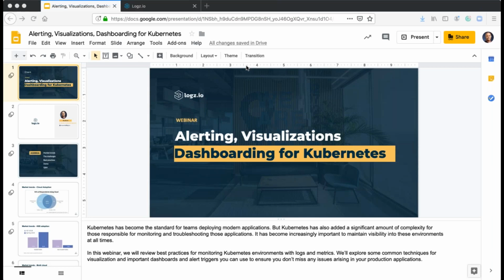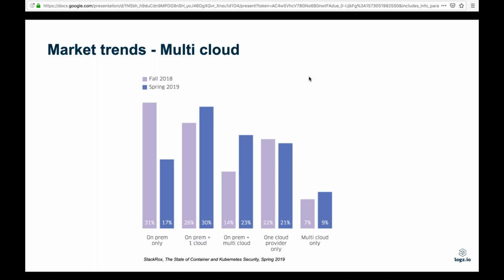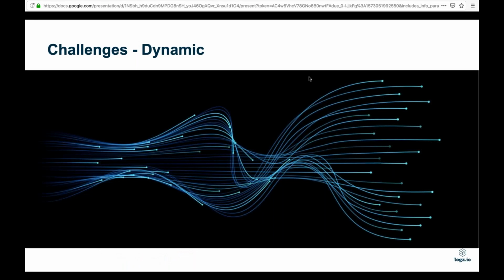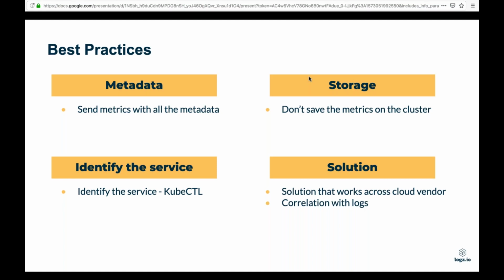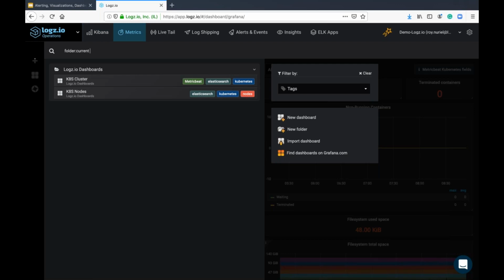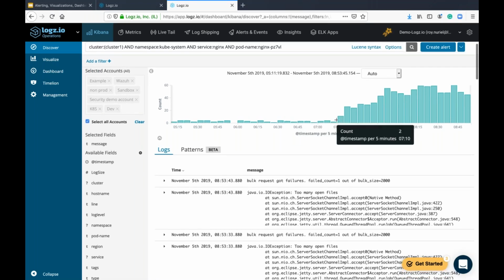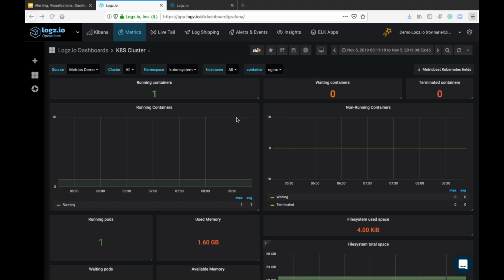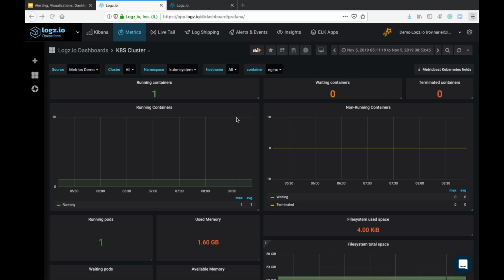Webinar: Alerting, Visualizations, Dashboarding for Kubernetes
In this webinar, we reviewed best practices for monitoring Kubernetes with logs and metrics and explored techniques for visualization and important dashboards and alerts you can use to ensure you don’t miss a thing.